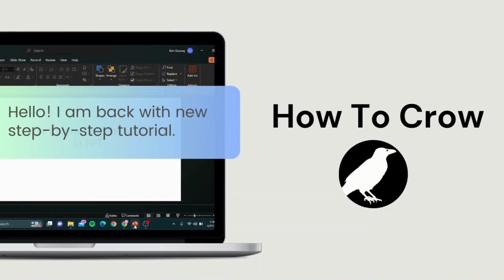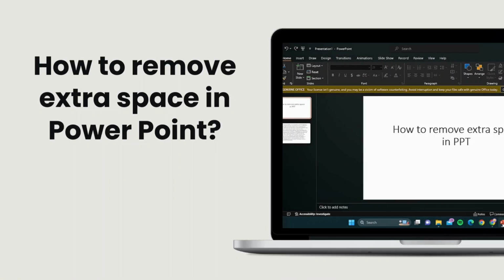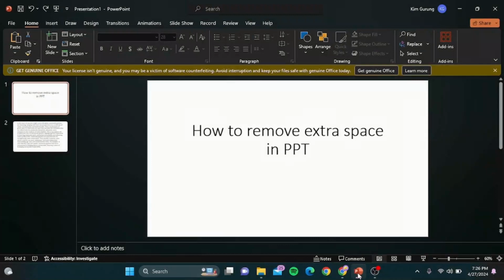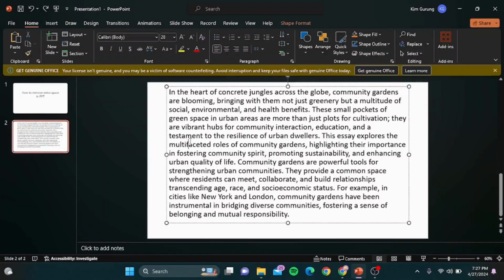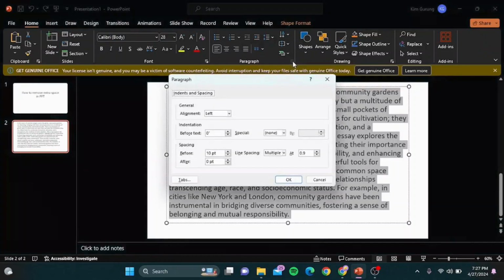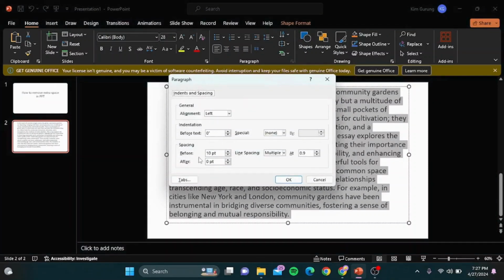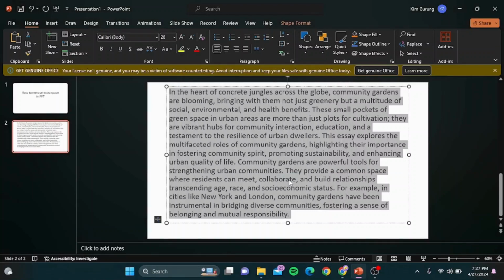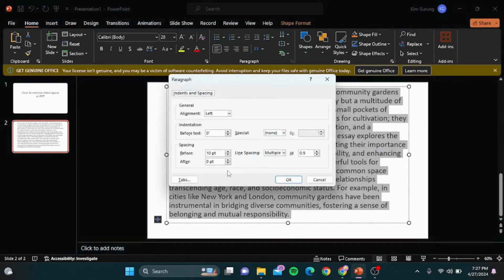How to Remove Extra Spacing in PPT ? | Solve Extra Spacing Problem in PowerPoint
Guide Video on How to Remove Extra Spacing in PPT ? Easily get rid of extra spaces in PowerPoint with the help of this guide.

Hey everyone, and welcome back to How to Crow! Today, we're tackling a common pain point in PowerPoint presentations: extra spacing between lines and paragraphs.